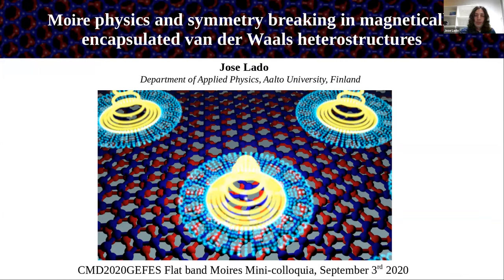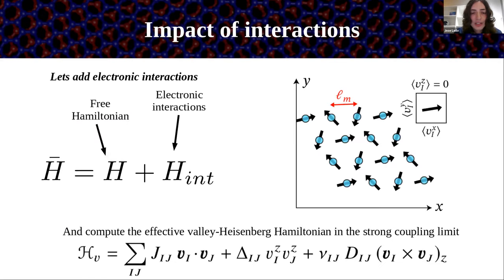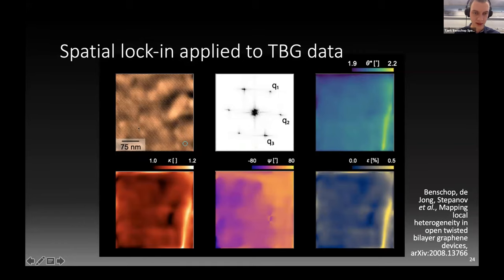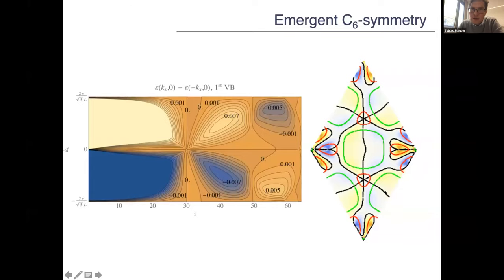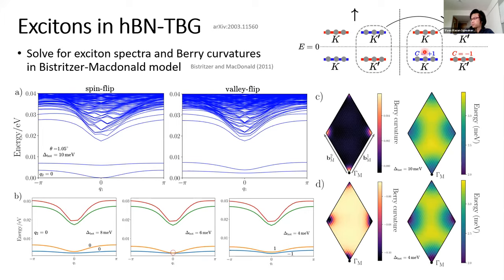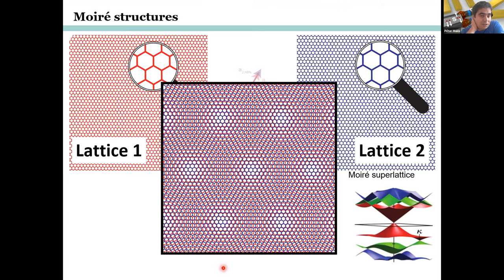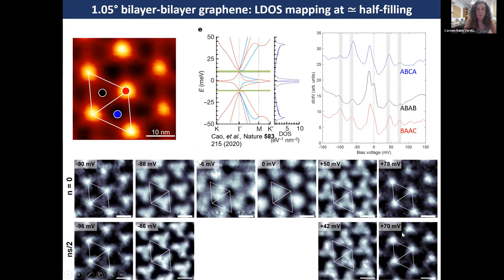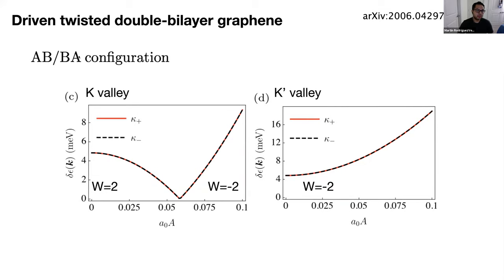Flat Band Moires II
Part II of the mini-colloquia "Flat Band Moires II".